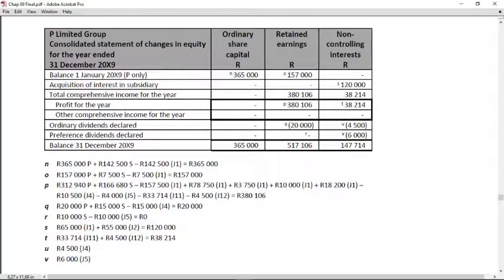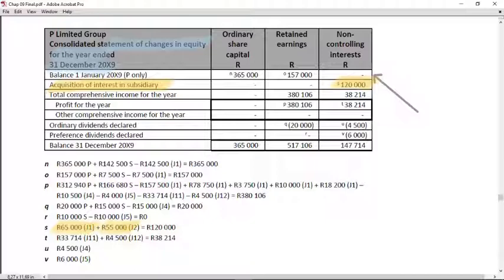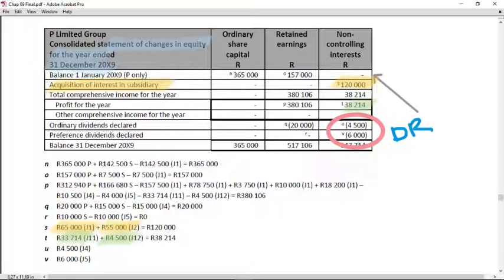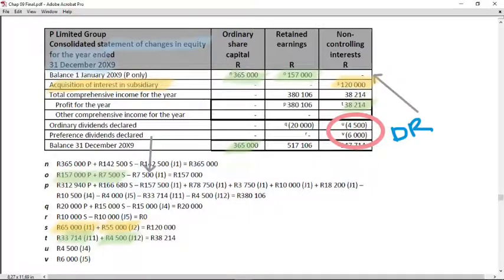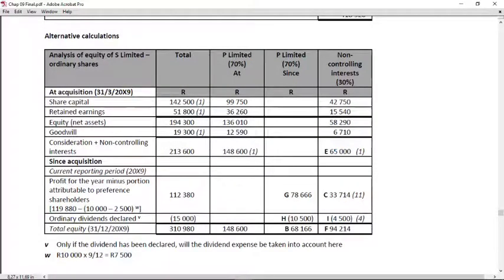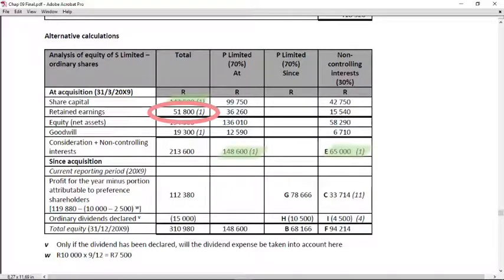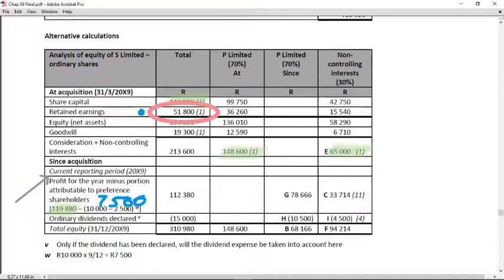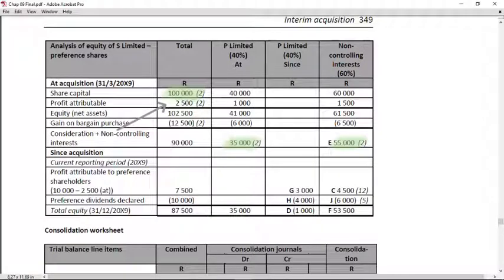Example 9 1 video 6